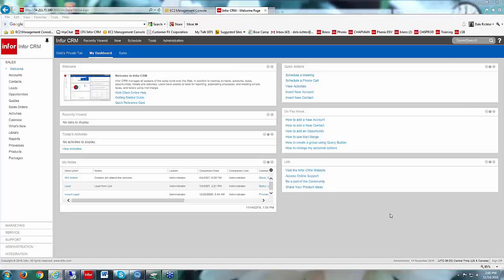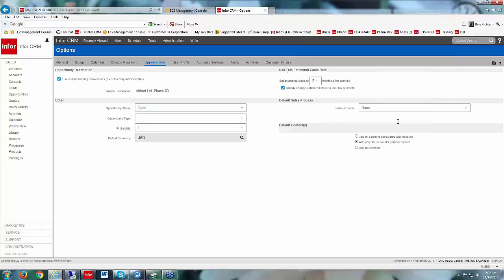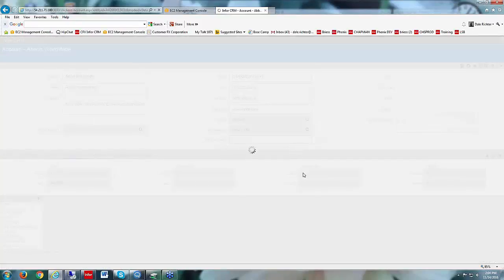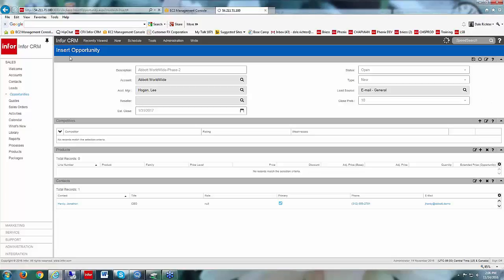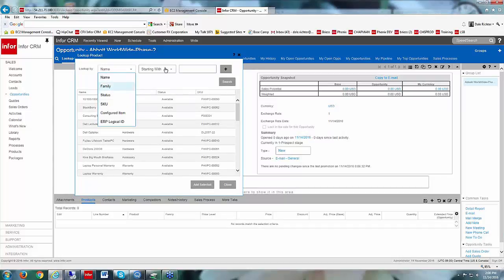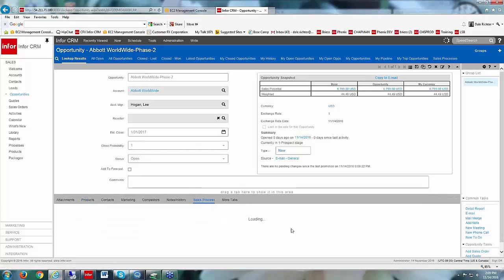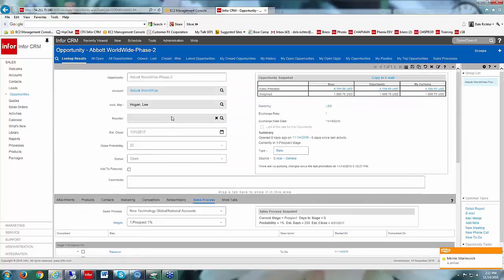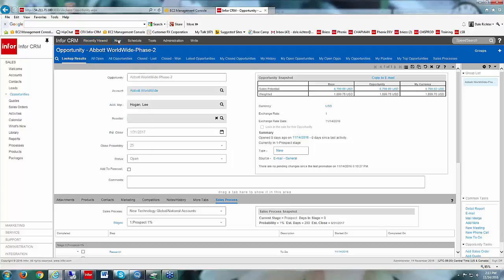Infor CRM Web v8.3 - Creating a New Opportunity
A walk through of creating a new Opportunity in Infor CRM Web v8.3.